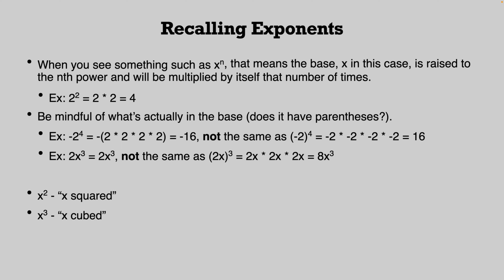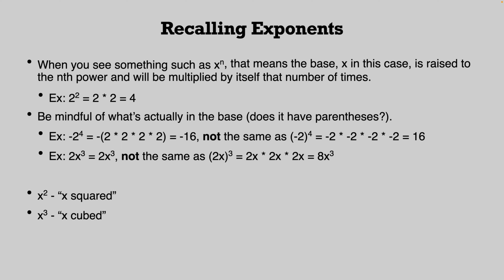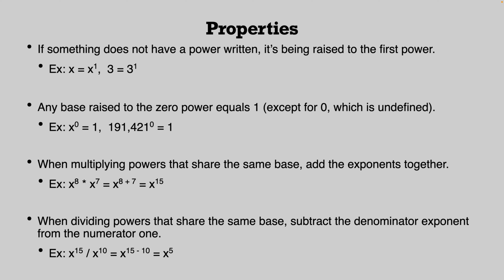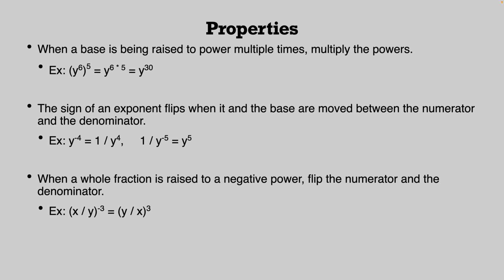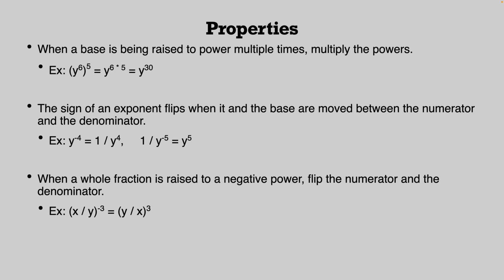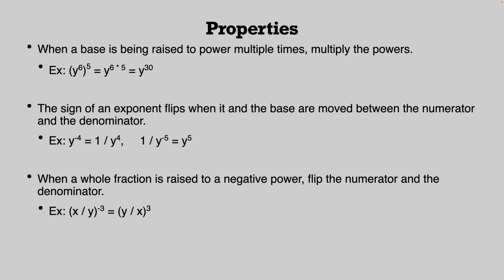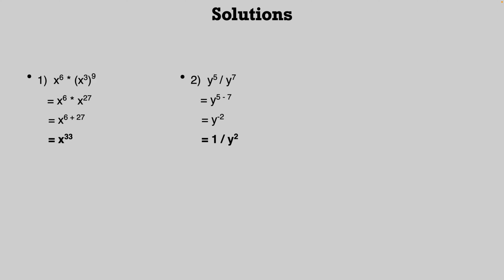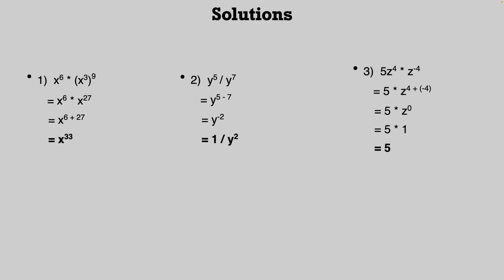Properties Of Exponents (Math Tutorial)